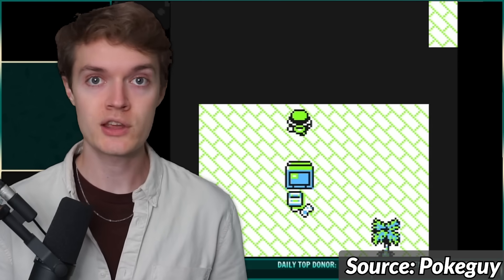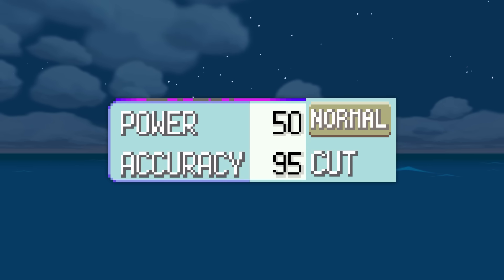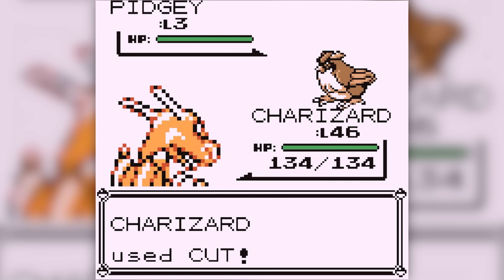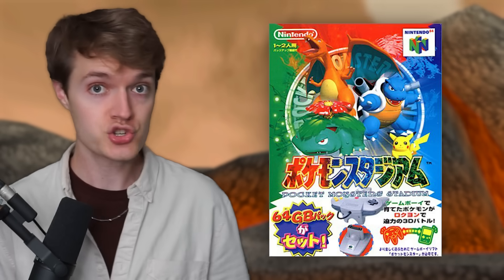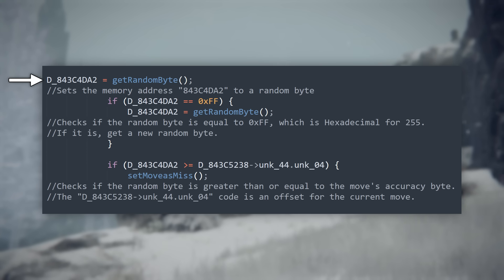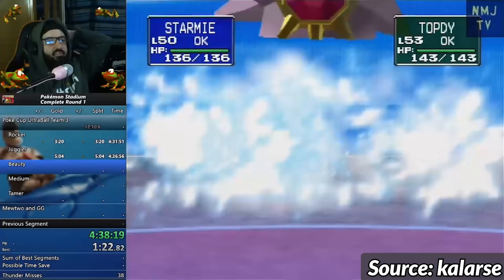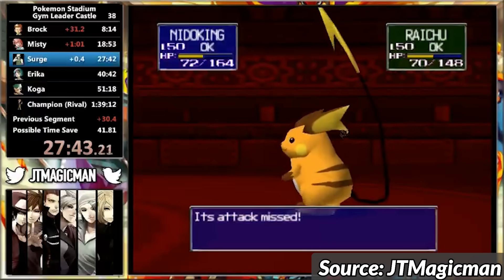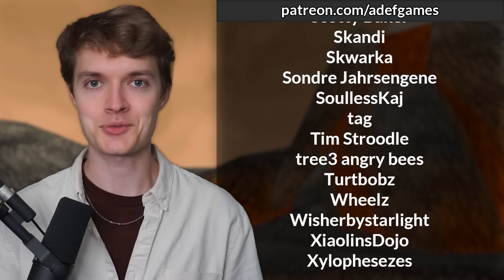The Math Behind Pokémon's Biggest Coding Mistake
VODs channel: @adefVODs

Corrections:
• I think an important thing to mention is that, especially in the case of the gameboy games, they’re not written in the type of programming language we think of today. They’re written in an assembly code specifically made to speak with the gameboy. To that effect, when I say “why is it a greater than or equal instead of just greater than”, that is oversimplifying a bit. I stand by using this language, as it is what’s happening under the hood, AND I think it’s the best version of teaching the lesson, BUT — it would be inaccurate to say that there’s actually those exact lines of code.

More accurately, it is several lines of special assembly code that serve the same function as greater than or equal.
They’re just more difficult to parse and more difficult to talk about in a short-ish YouTube video. For those interested, it more or less involves using logic gate comparing statements like XOR and such to achieve the same affect as greater than or equal.

As always, if you wish to take a peek under the hood yourself, the decomp git pages are readily available